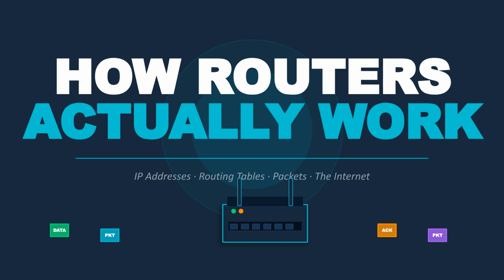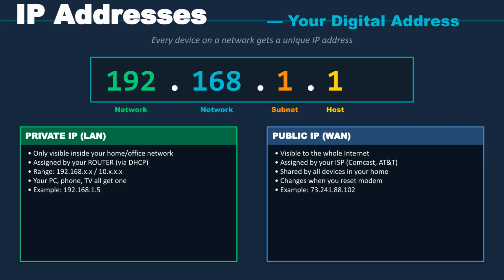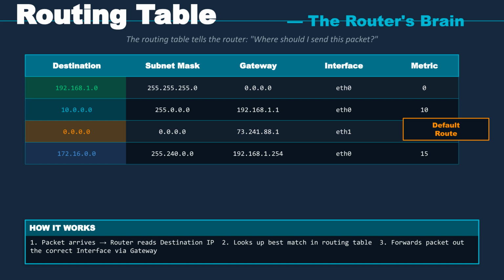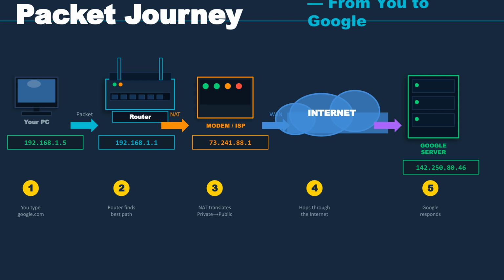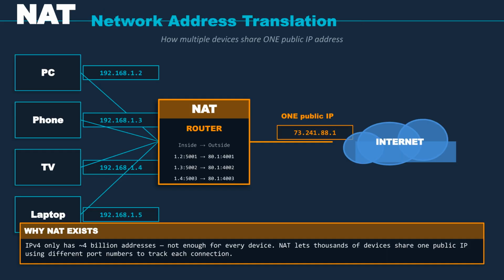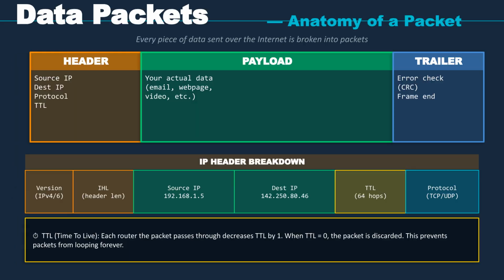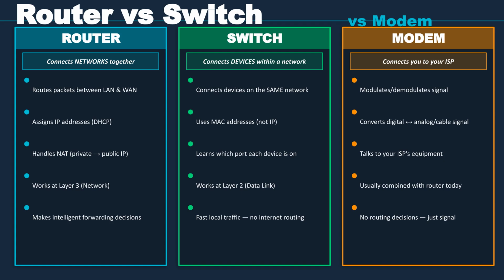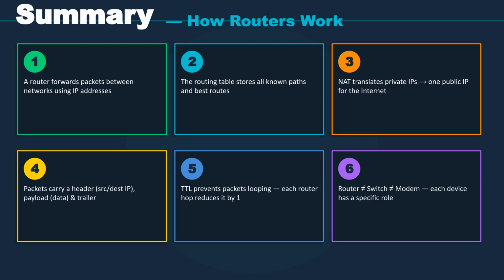How Routers Actually Work – IP Addresses, Routing Tables & NAT Explained (Animated)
🔥 How do routers actually work? In this animated video, TechVision Animated breaks down exactly how routers work — including IP addresses, routing tables, NAT (Network Address Translation), packet forwarding, and home network setup. Perfect for students, IT beginners, CompTIA Network+ and CCNA learners, and anyone who wants to understand computer networking clearly.

✅ What you'll learn in this video:
• What is a router and how does it work?
• How routers forward data packets between networks (LAN to WAN)
• Understanding IP addresses: private vs public IP
• How routing tables direct network traffic
• NAT (Network Address Translation) explained simply
• How multiple devices share one public IP address
• How your home network connects to the internet

🎓 Great for: CompTIA Network+, CCNA, CompTIA Security+, IT certifications, networking fundamentals courses

⏱️ Timestamps / Chapters:
00:00 Introduction & Understanding the Routing Table
00:25 Packet Forwarding Explained
00:41 IP Addresses: Private vs Public
01:00 Routing Table Deep Dive
01:09 NAT – Network Address Translation
01:18 How Routers Connect LAN to WAN
01:28 NAT in Action
01:42 Home Network Setup
01:52 How Devices Share One Public IP
02:03 Real-World Router Example & Summary

• Networking Fundamentals
• CompTIA Certification Courses
• Cybersecurity Explained
• Cloud Computing